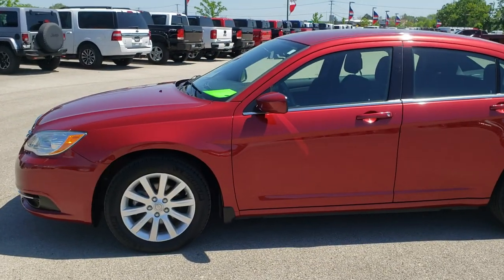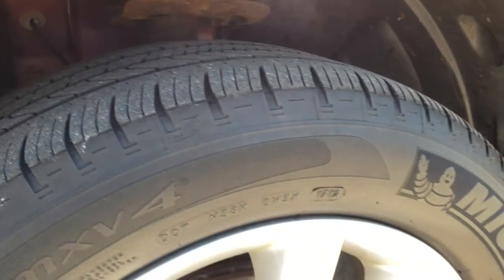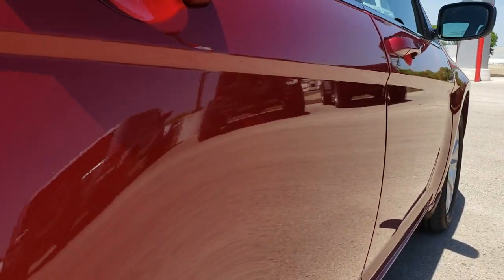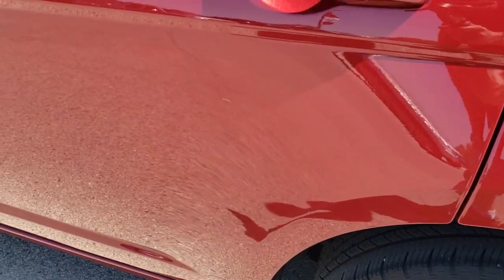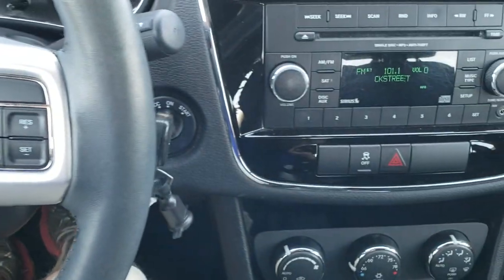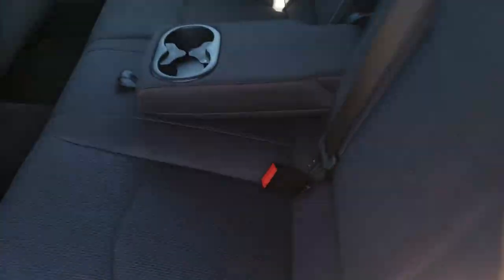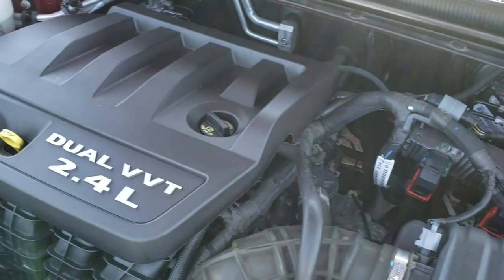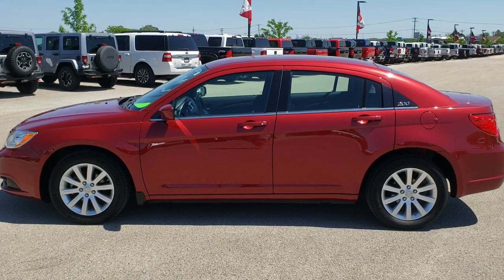2012 CHRYSLER 200 TOURING DEEP CHERRY RED FOND DU LAC OSHKOSH WISCONSIN SOLD! 8J272A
This 2012 CHRYSLER 200 TOURING IN DEEP CHERRY is the vehicle we did walk around review of today.

2012 CHRYSLER 200 TOURING IN DEEP CHERRY

STOCK: 8J272A
PRICE: $10,499
MILES: 33,253
MAKE: CHRYSLER
MODEL: 200
VIN: 1C3CCBBB1CN278769
LOCATION: FOND DU LAC OSHKOSH WISCONSIN, 54937 TRUCKS ON 41

1 OWNER! CLEAN TITLE HISTORY! 2.4 Liter I4 DOHC Engine, 173 Horsepower, Four Door Sedan, Touring Package, 6 Speed Automatic Transmission, Automatic Transmission Center Console Shifter, Front Wheel Drive FWD, Power Driver's Seat, Non Smoker, Black Ebony Cloth Seats, Bucket Seats, Heated Power Mirrors, Electronic Stability Control Traction Control ESC, Michelin Primacy HX MXM4 225/55 R17 Tires, Factory Alloy Rims Premium Wheels, Four Wheel Disc Brakes, LED Running Lights, Projector Lamp Headlights, Chrome Trimmed Grill, AM / FM Radio Tuner, Sirius/XM Satellite Radio Capabilities Sirius / XM, CD Player, Auxiliary MP3 Jack Portable Audio Connection, Keyless Entry System, Rear Window Defroster, Adjustable Height Seatbelts, Driver and Passenger Front Air Bags, L.A.T.C.H. Child Safety System, Side Curtain Air Bags SRS Safety Restraint System, Multi-Function Steering Wheel Controls, Homelink System with Three Programmable Buttons for Garage Doors, Lighting Systems & Security Systems, Compass, Outside Temperature Display and Mileage Display, Fold Down Rear Seats, Factory Floormats, Air Conditioning AC, Cruise Control, Power Locks, Power Windows, Automatic Headlights Autolamp, Tilt/Telescope Steering Wheel, Deep Cherry Red Crystal Pearlcoat, ONE OWNER! CLEAN AUTOCHECK! Very very clean inside and out! This is one of the sharpest 2012 Chrysler 200 cars we have ever had on our lot! Make your move before this super clean ride is gone!

STOCK: 8J272A
PRICE: $10,499
MILES: 33,253
MAKE: CHRYSLER
MODEL: 200
VIN: 1C3CCBBB1CN278769